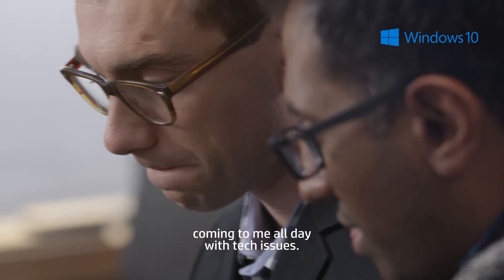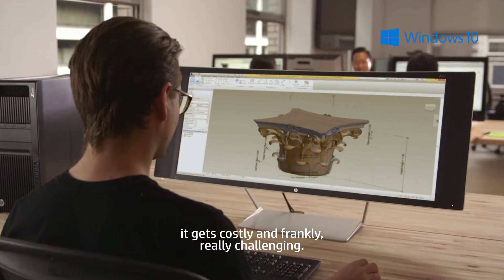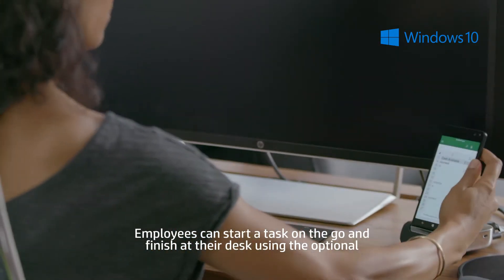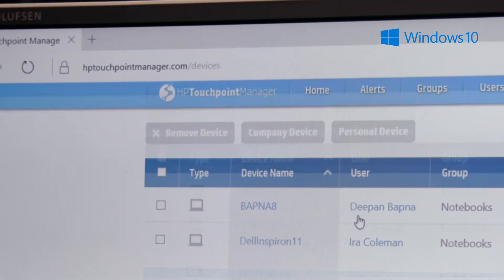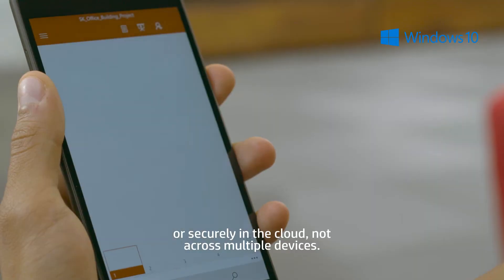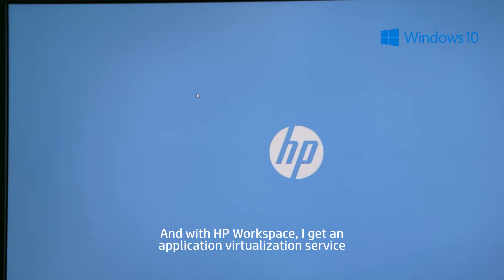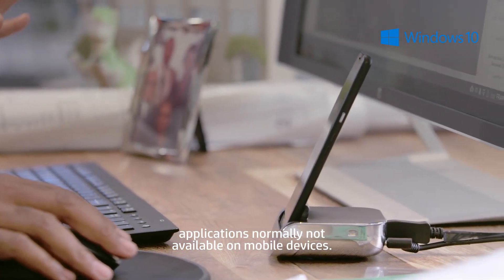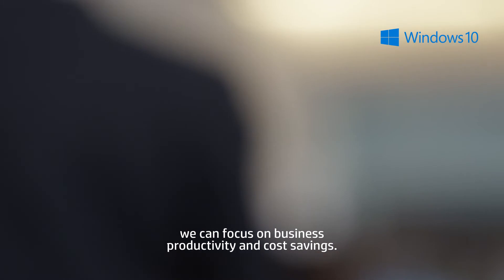Day in a life of an ITDM - Simplify device management with the HP Elite x3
Learn how you can securely provide access to essential company data and applications for your entire workforce. Offer mobile professionals a single device, compatible with your MDM solution and Windows environment, they can take with them anywhere. And easily handle security protocols and implementation at both the fleet and device level while saving your IT budget for the things you need most to help enhance business productivity.